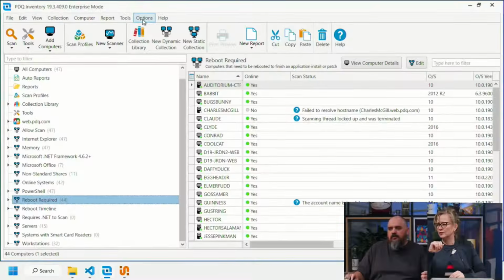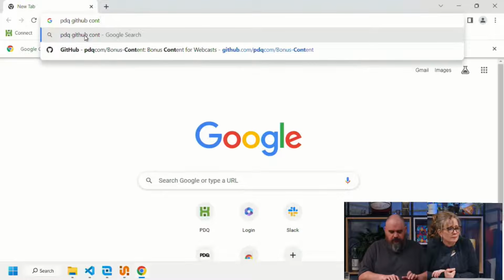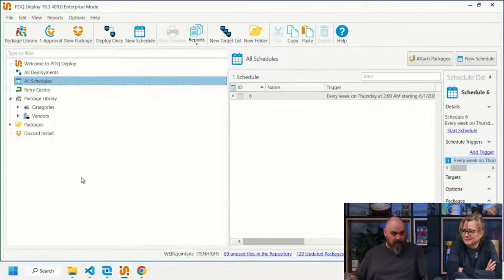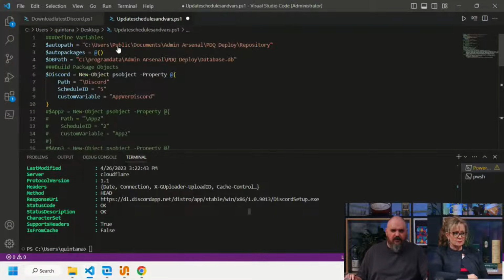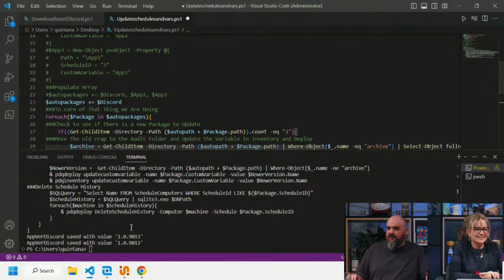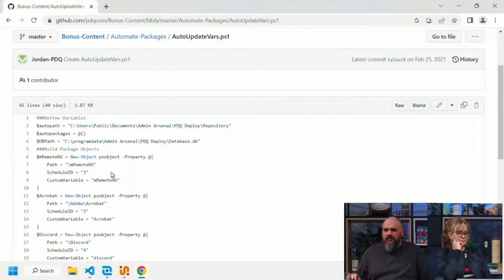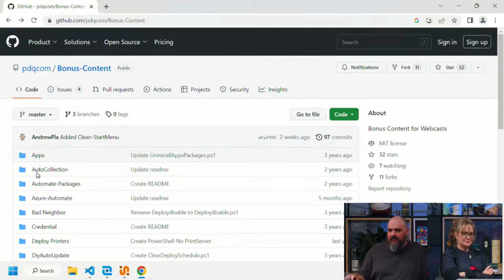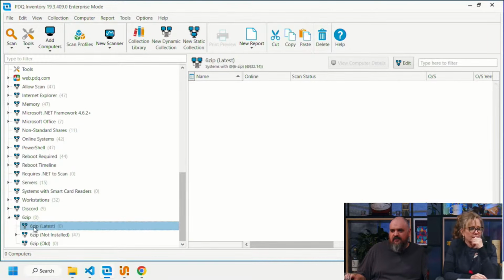🔴Automating third party software installs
The PDQ Deploy Package Library turns patching and updating third-party software into child's play. But when it's time to update packages outside the library, what do you do? Fear not! Join us on PDQ LIVE as we reveal the secrets of automating third-party software installs.